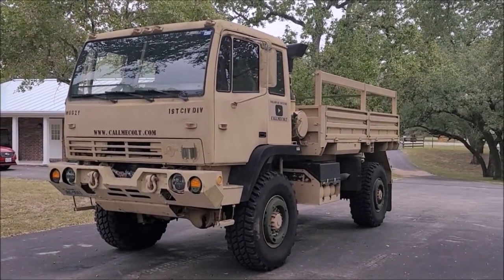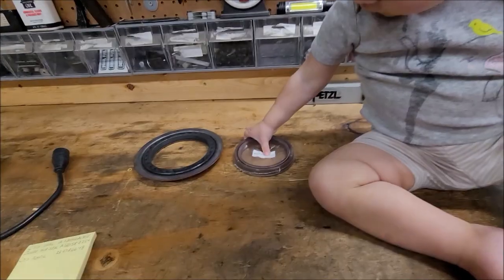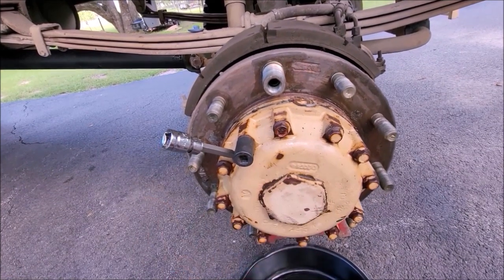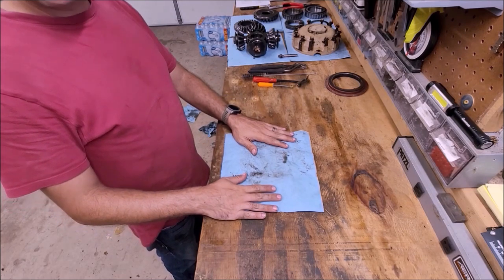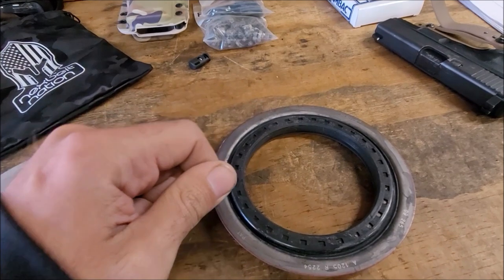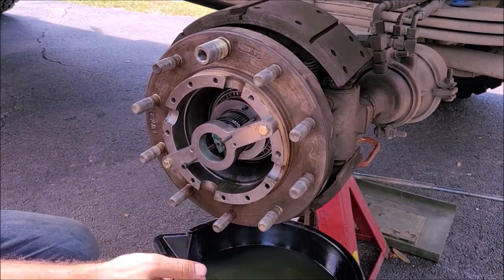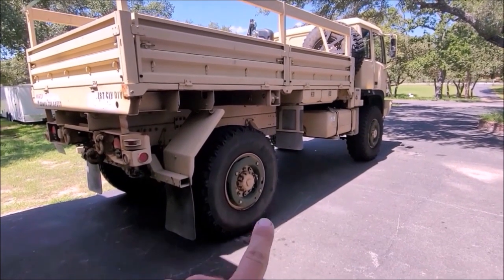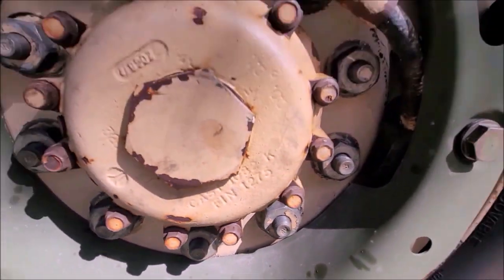M1078 LMTV - Hub service walk through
Did my best to document going through servicing the rear hubs on my M1078 LMTV but it should be just about the same on any FMTV.

If anything is vastly different with the front besides what I already mentioned, I will post a follow up video & post a link here.

CTIS Hub Seals
CTIS Plastic Retaining Ring
Wheel bearing hub seal
Shim Kit
Hub cover RTV
Planetary gear o-ring kit
5 Gallons Lucas Oil 75W-90
Seal driver handle
Larger seal driver
Small seal driver
Hub shimming tool
Dial caliper
BP Blaster
Super Clean
3 7/8 socket
38mm socket

Here are some other video that may be helpful in this task.